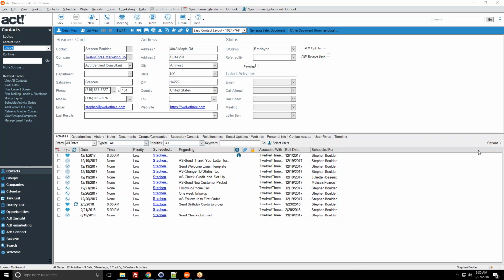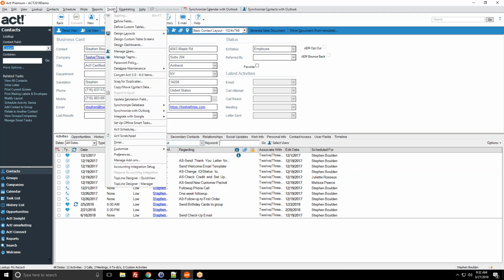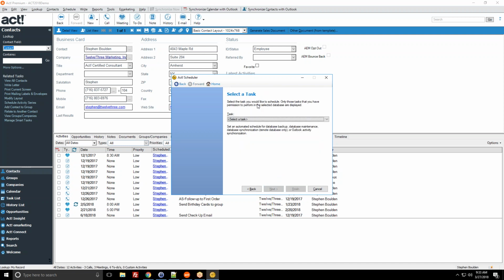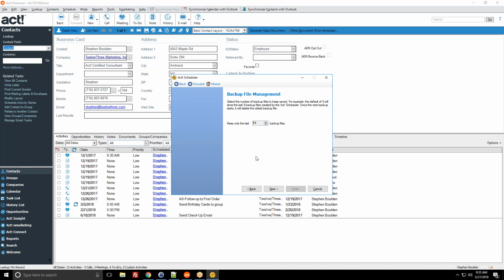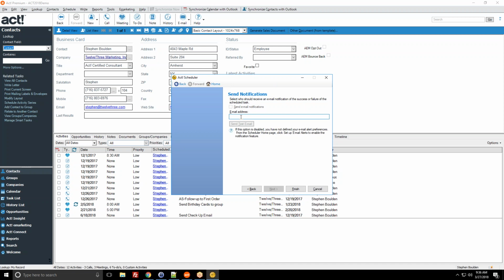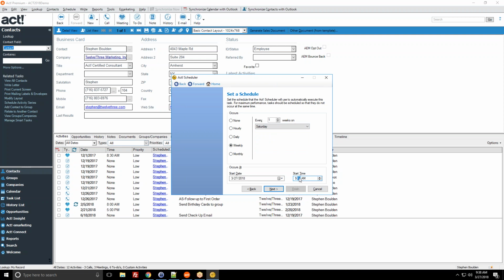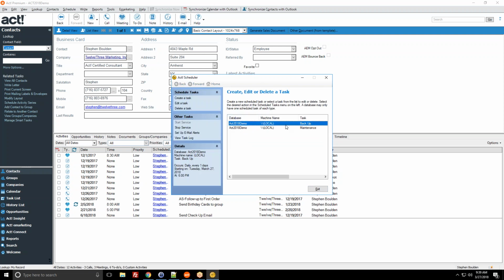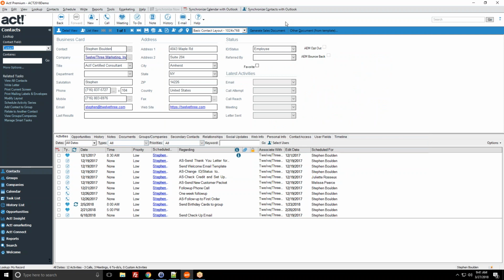Act! Automated Backups & Maintenance with the Act! Scheduler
Every Act! database should have automatic backups configured nightly!  It is not enough just to have basic windows or full disk backups.  Act! files are stored in multiple places within SQL with various locks that can prevent normal backups from behaving properly.  Running the Act! scheduler every night is best practice as a failsafe to your other server backup programs.

This webinar series is hosted by Stephen Boulden, Act!

Everyone in the public is highly encouraged to attend my free webinars LIVE every Tuesday morning at 9:30am Eastern Time!